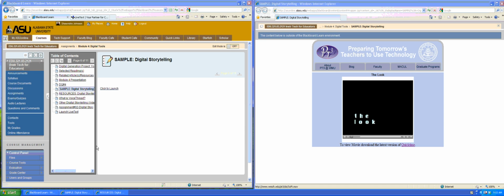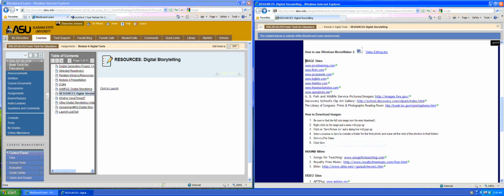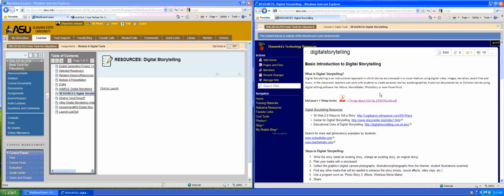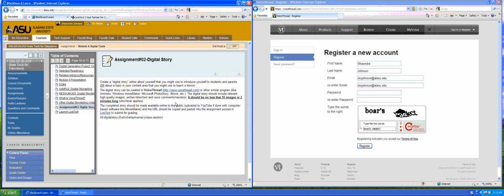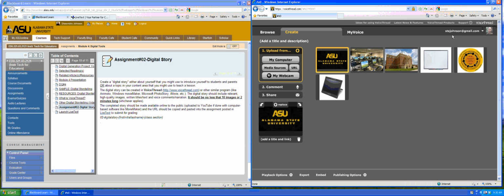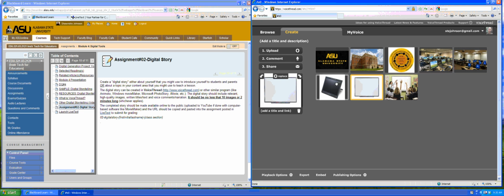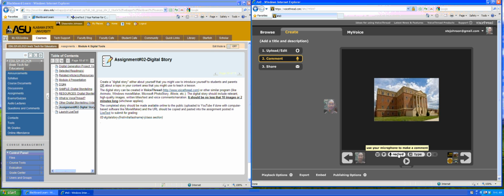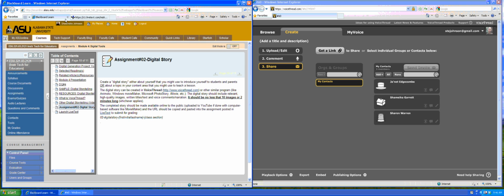How To Complete Assignment#2-Digital Story